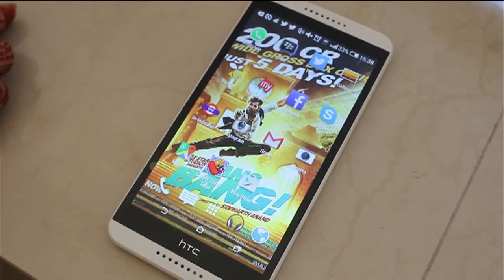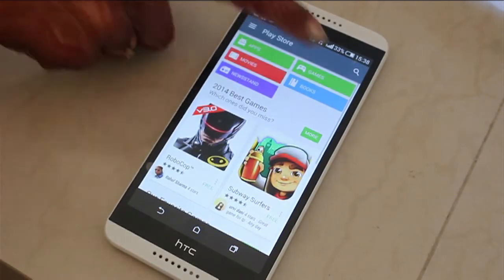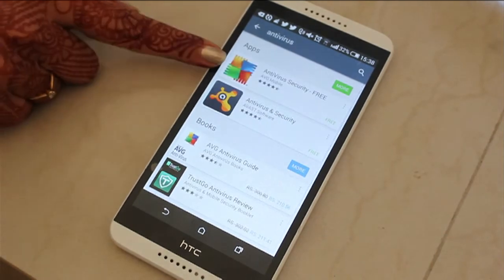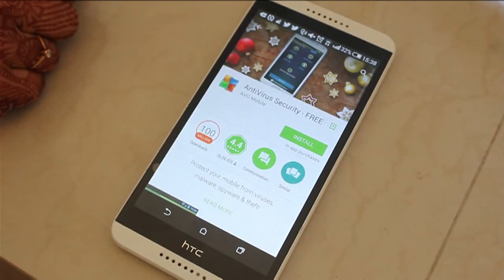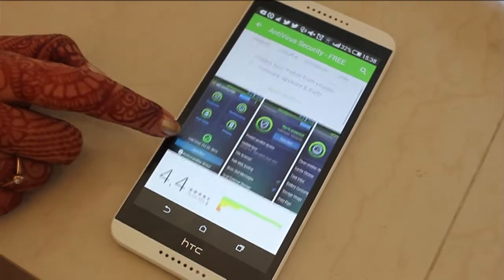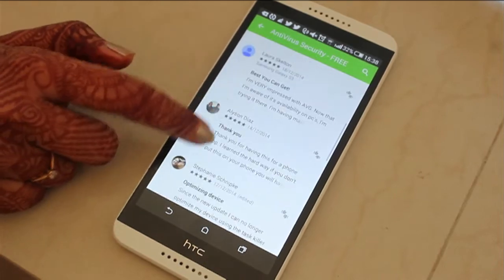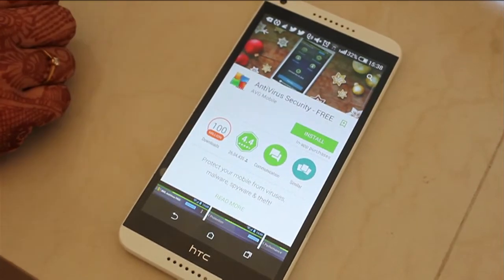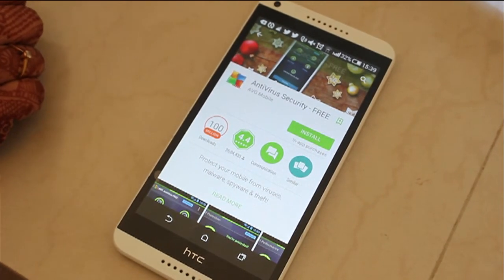How To Protect Your Phone From Virus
Unintentionally our phone attracts virus while browsing or through Bluetooth. Via these easy steps keep your phone free from virus.